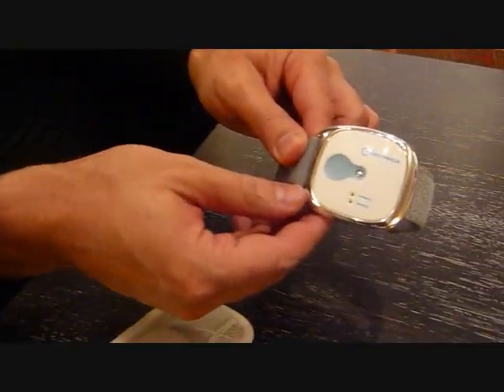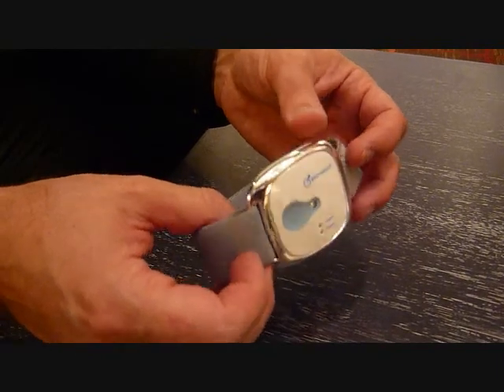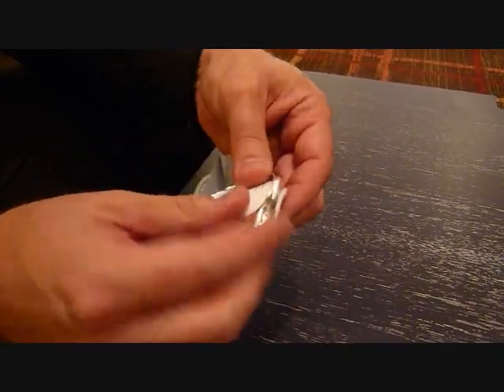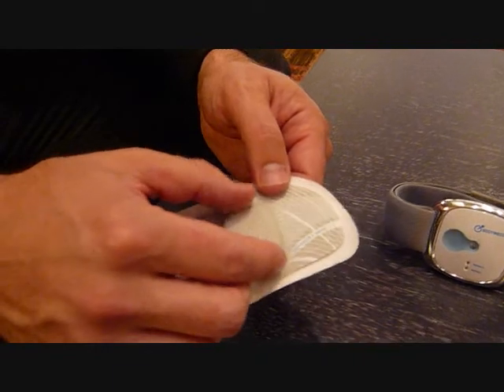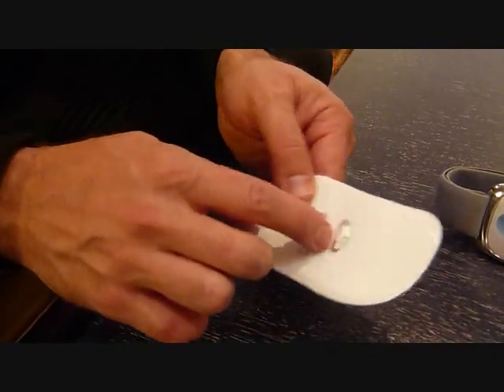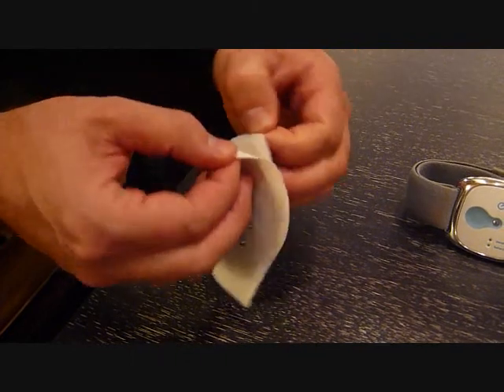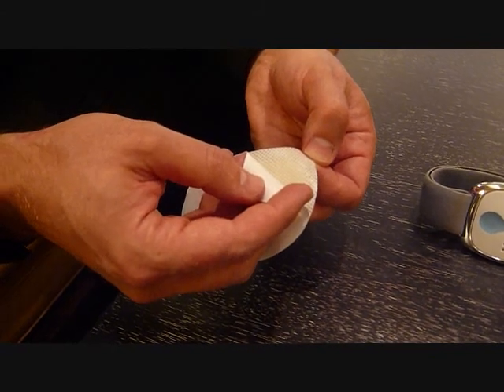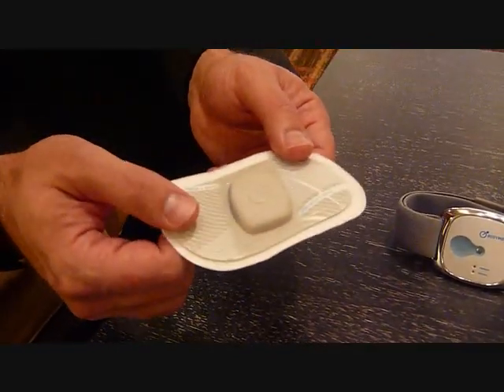Three Axis Accelerometer in Disposable Body Monitor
At the MEMS Industry Group's MEMS Executive Congress 2012 held Nov 7-9 in Scottsdale, AZ, I had the chance to talk to Ivo Stivoric, CTO & VP of New Products about the MEMS (microelectromechanical systems) sensors in his company's newest product. To expose its wearable technology to a broader market, BodyMedia worked with Avery Dennison Medical to develop the Patch. This peel-and-stick, 7-day, disposable body monitoring measures calorie burn, activity levels and sleep patterns, creating a snapshot of lifestyle habits to guide recommendations for weight loss, diabetes management, sports/fitness, corporate wellness, and more.